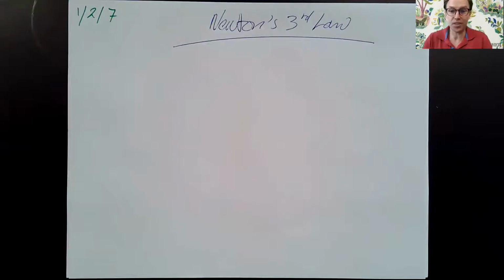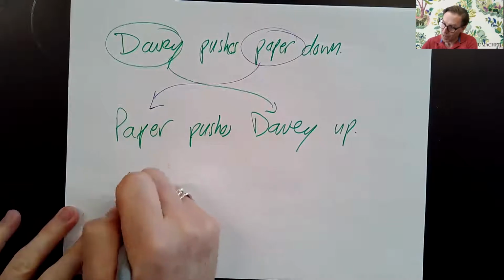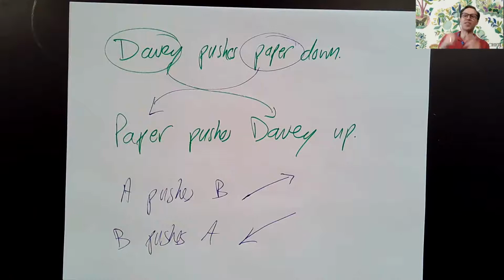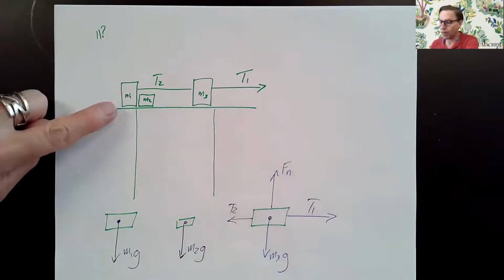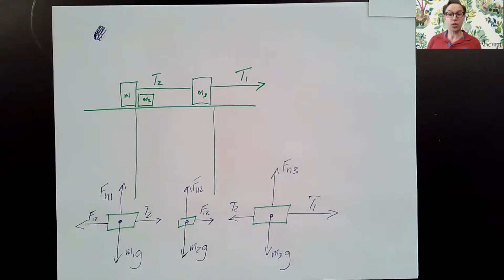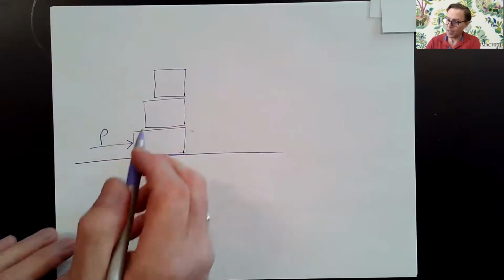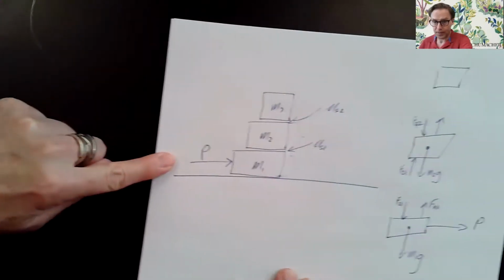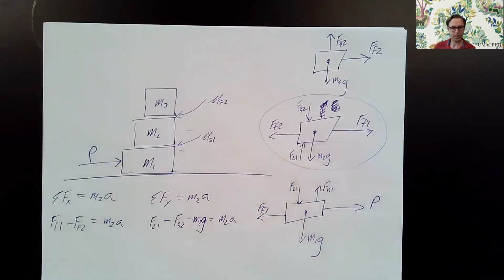AP Physics 1 Unit 2 Lesson 7